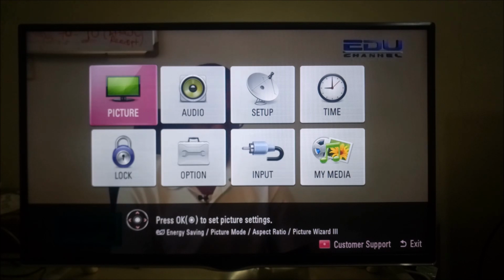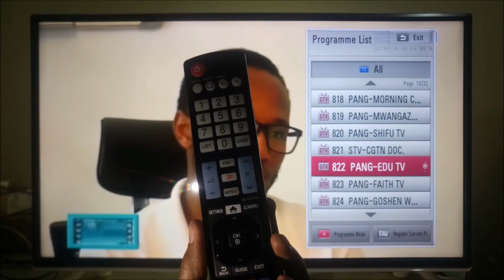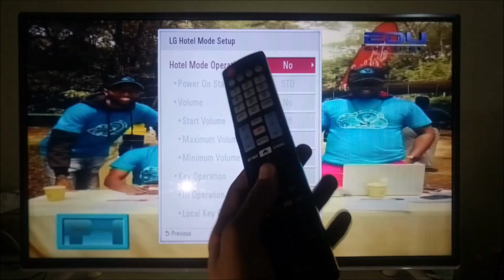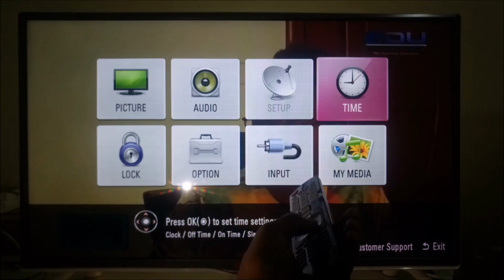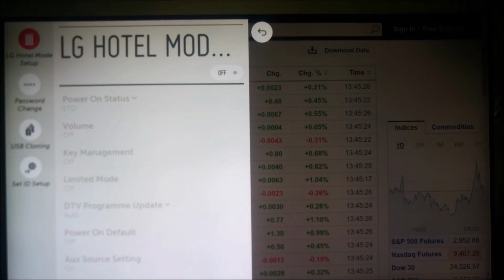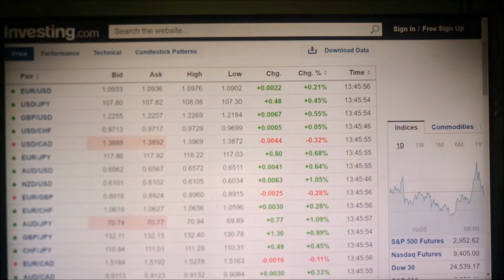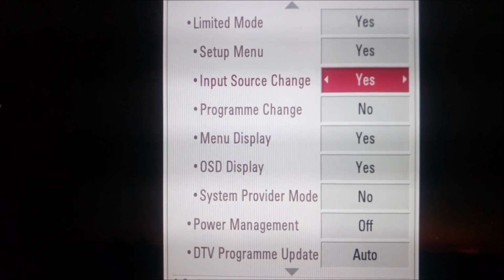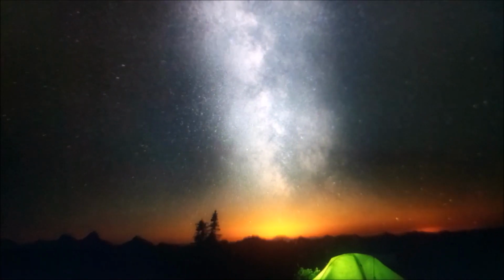How Disable LG TV Channel & Input Change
This is how to lock the channel change and input source on LG televisions. With this method you will learn how to set one channel as the viewable channel and completely disable any attempt to change that channel.

When it comes to Input Source, you will also learn how to set one input and disable any attempt to change it. For example you can set your LG TV to HDMI 1 and no one will be able to change it.

00:00 Introduction
00:26 Disable channel change
01:56 Disable input source change
03:22 Lock HDMI on LG digital TV
03:53 Why Lock